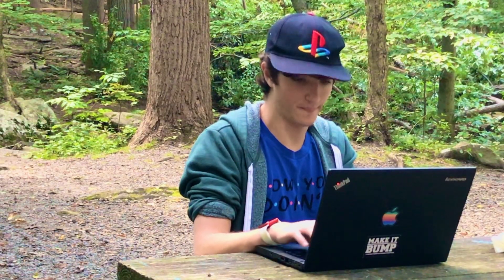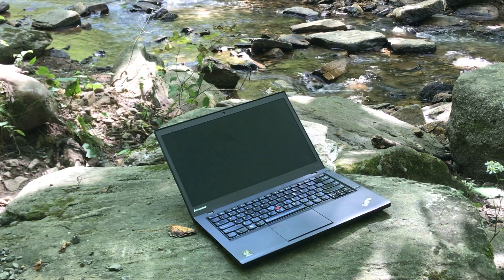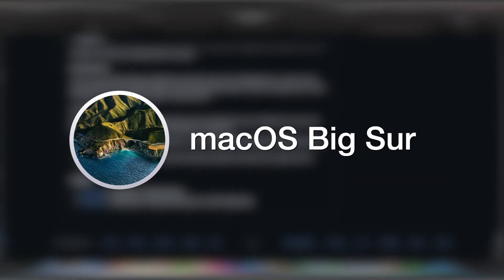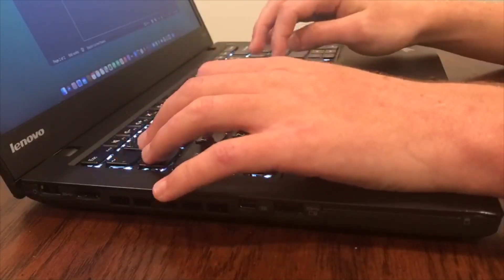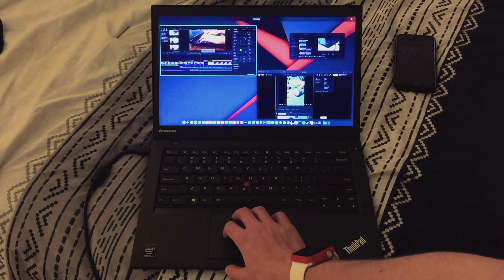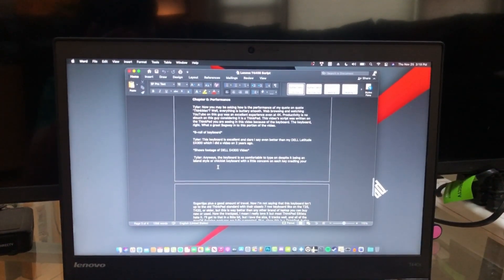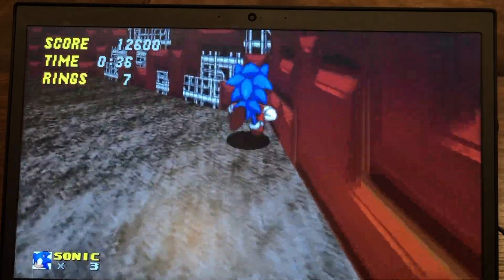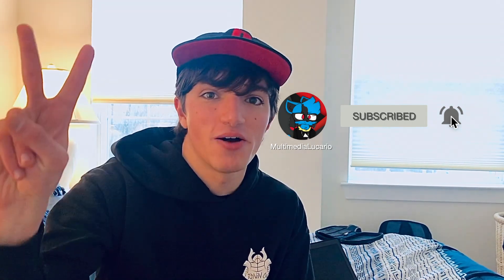Lenovo ThinkPad T440s: The $200 MacBook Pro Killer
It's finally here. Thank you all so much for waiting. I've been dealing with college, laptop shenanigans , a new part time job, etc. but now I can finally upload this.

0:00 Introduction
0:59 Backstory / Software of choice
2:54 Hardware
6:16 macOS Features
6:52 Daily Use
7:12 More Graphics Intensive Tasks
7:54 Gaming
8:58 Battery Life
9:09 Final Verdict

DJ Cutman - System Settings

Quang Thành - Niềm Nở Bốn Năm